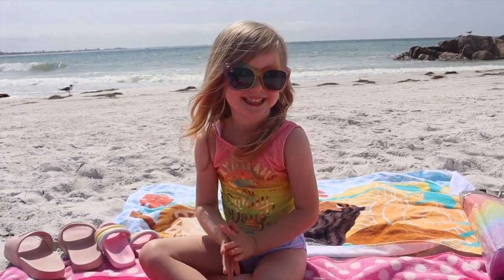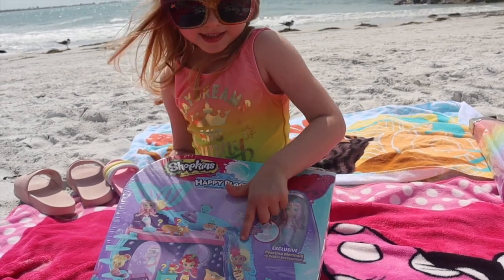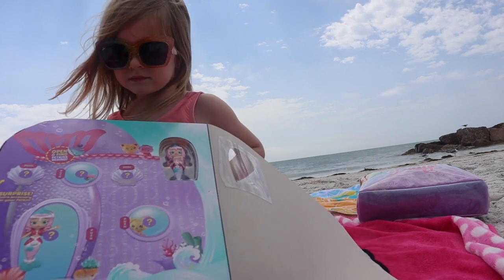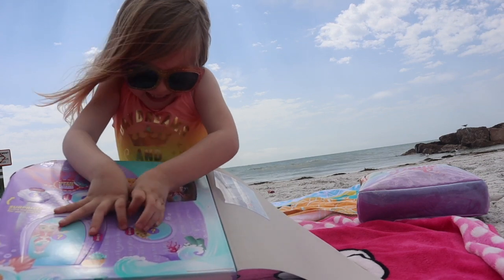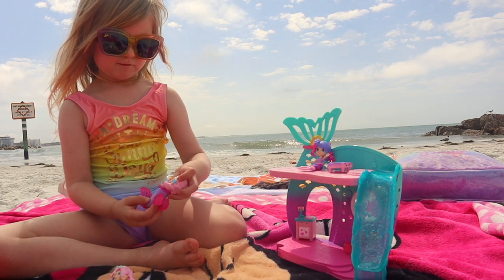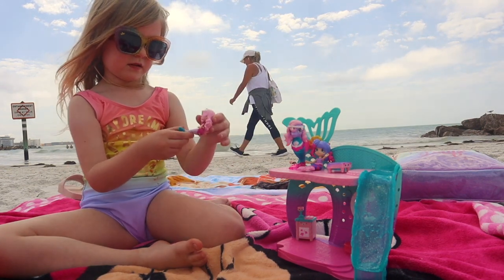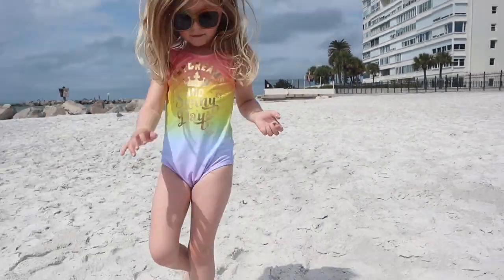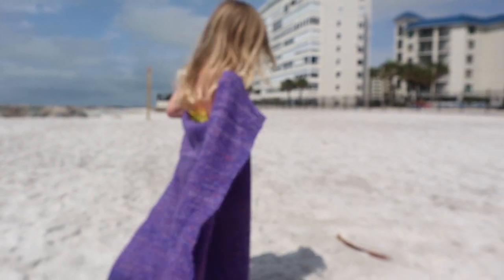Shopkins Mermaid Tails Happy Places! Go to the beach!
This video is about Shopkins Mermaid Tails Go To The  Beach, Shopkins, Happy Places, mermaid tails, you tube kids, family videos, kid toys, girl toys, toy reveal, toysreview